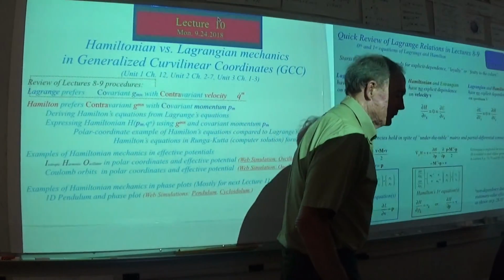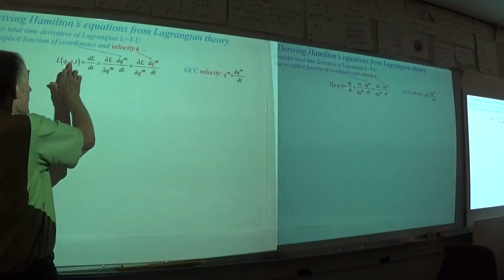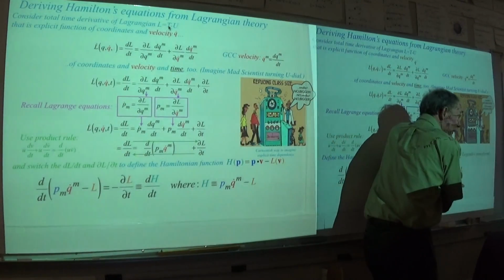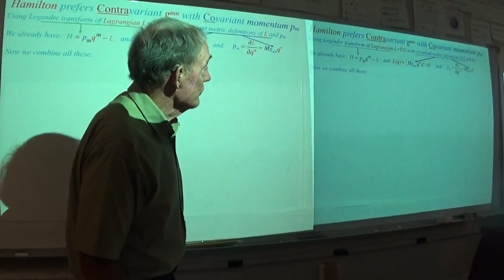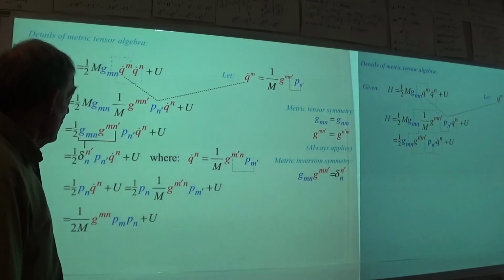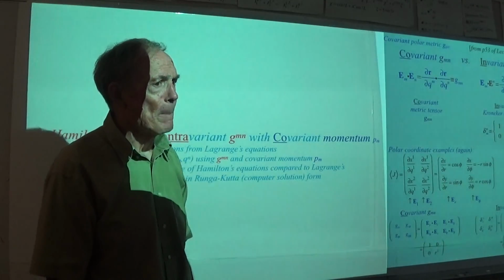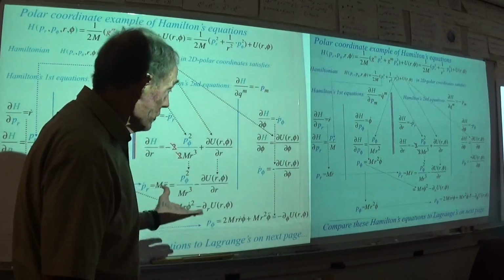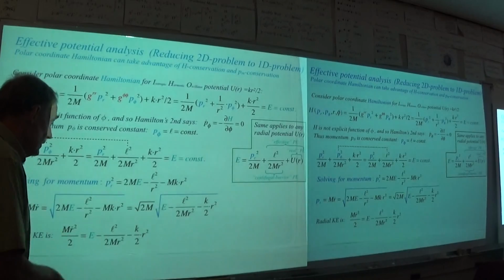Classical Mechanics with a Bang! (2018 Fall) - Lecture #10 Part 1/1